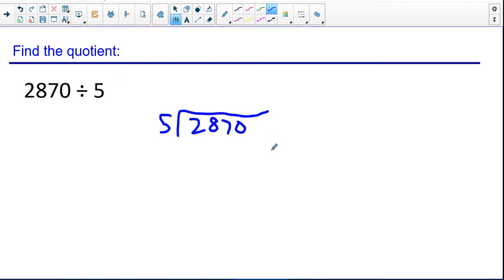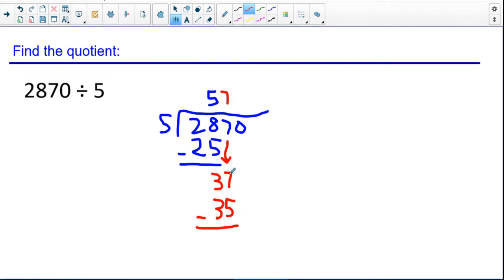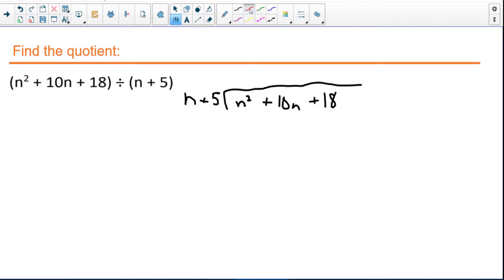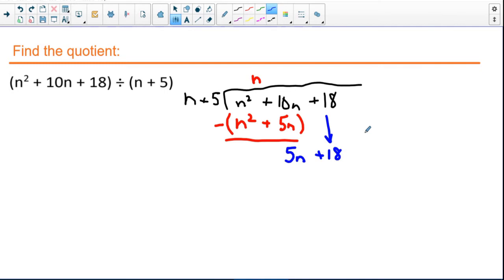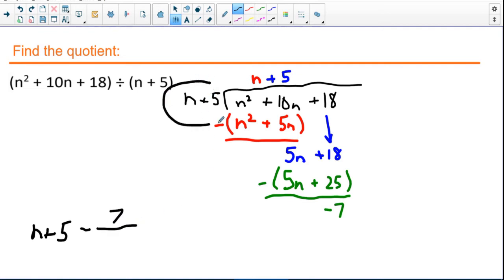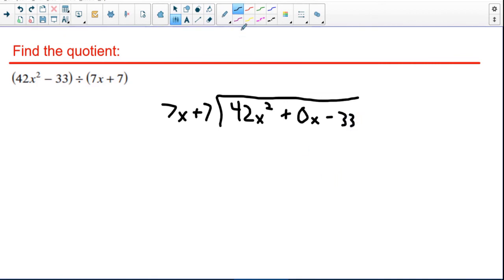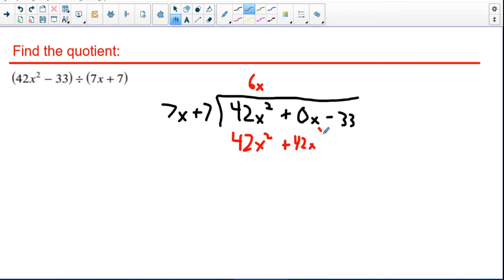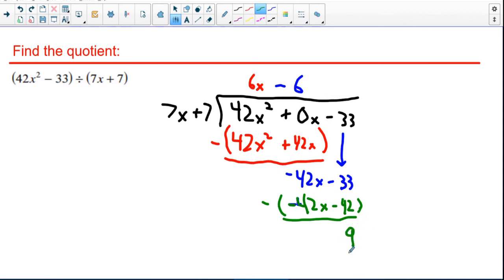Polynomial Division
Using the long division algorithm to divide polynomials in algebra